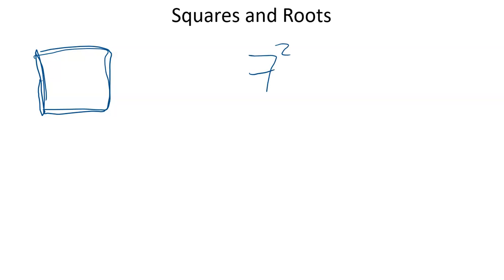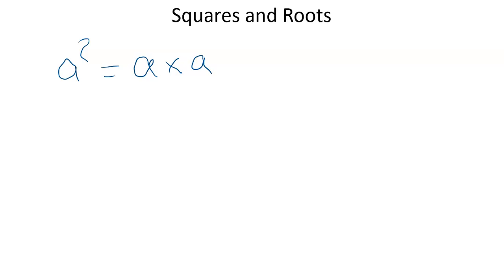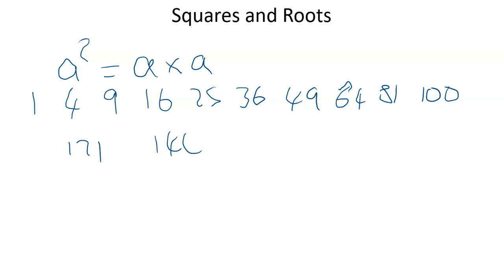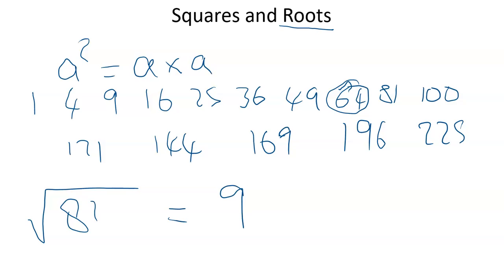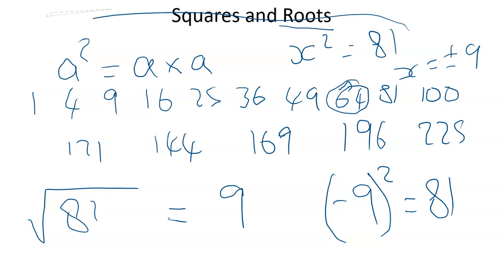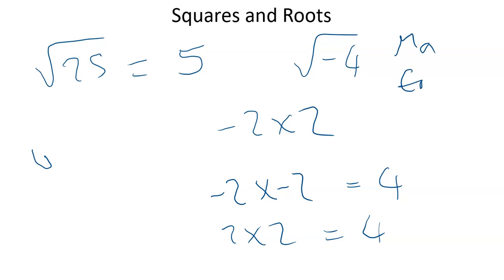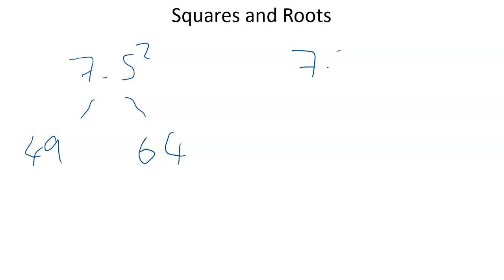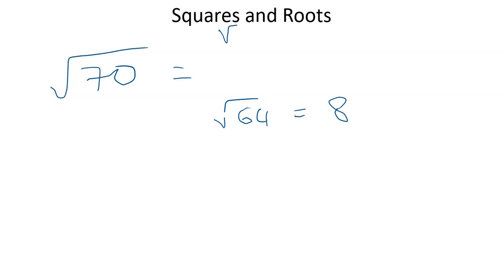Squares and Square Roots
What is a square (not the shape but the numerical function) and what is its opposite function? The square root.  I ramble on about it for a bit - I hope its vaguely helpful!